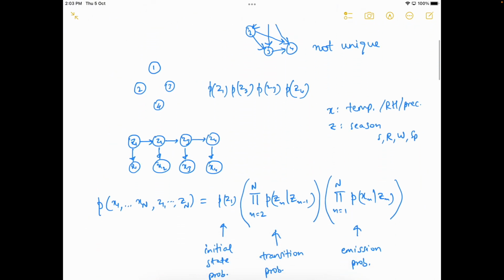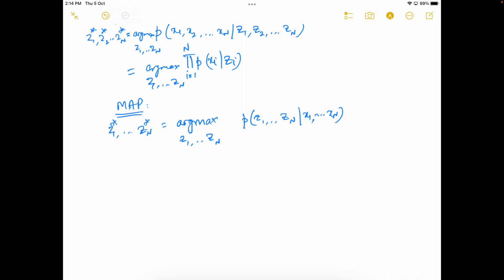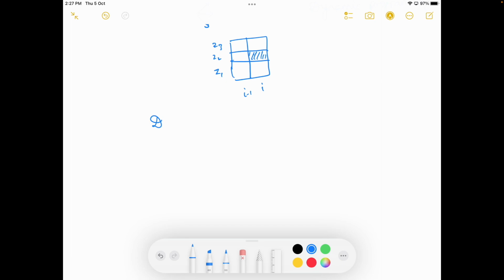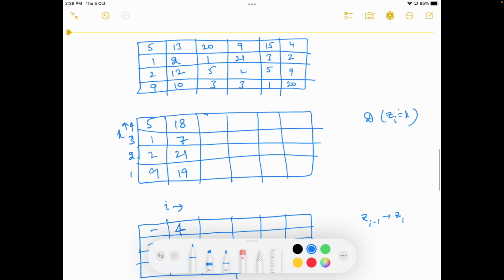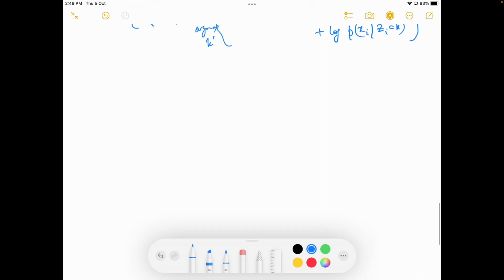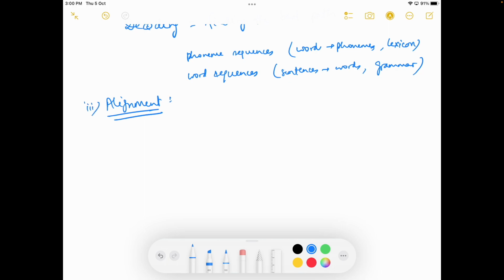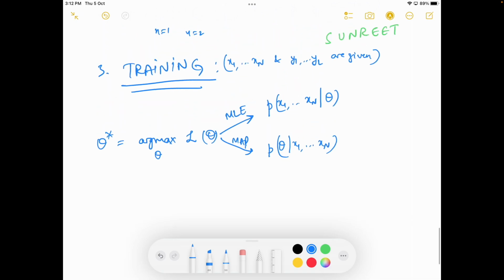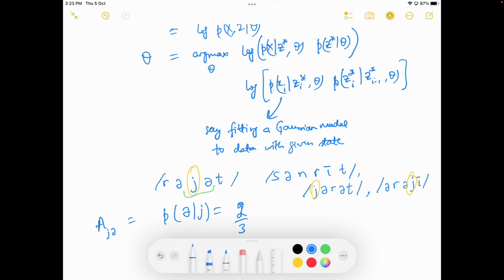Hidden Markov Models